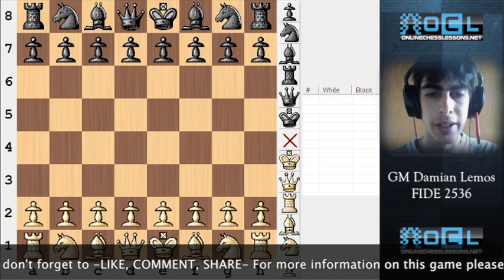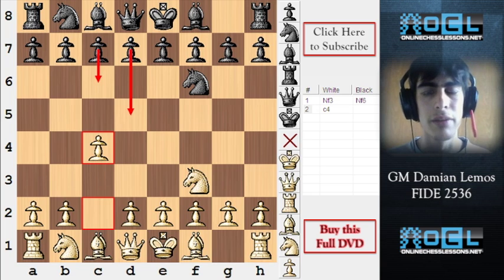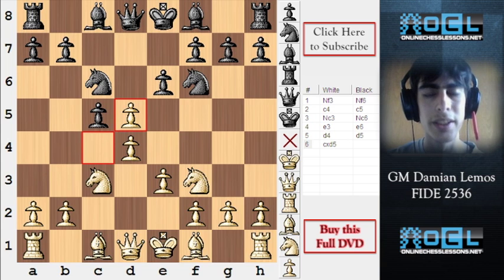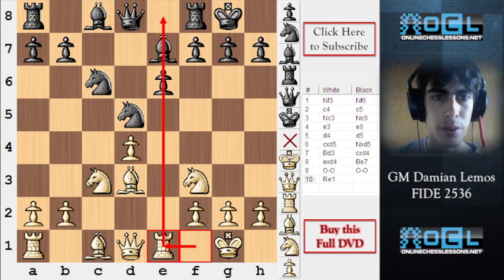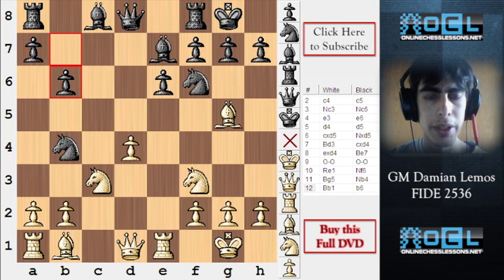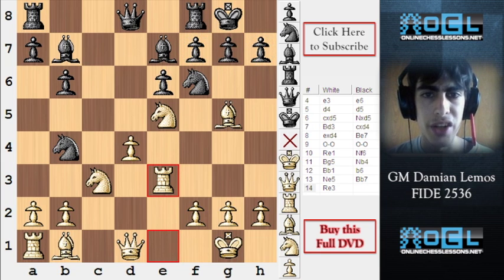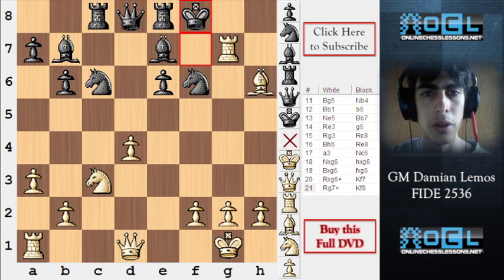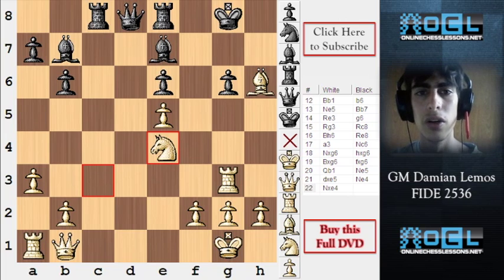Best Winning Chess Tactics for Beginners! - GM Damian Lemos (EMPIRE CHESS)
Chess tactics are extremely important players of all levels, but most relevant to beginner chess players. At the higher levels of chess, tactics are often very complex and combine different positional, strategic themes with an immediate tactical way of solving a problem. However at the beginner level in chess, tactics often decide a game immediately. For example if you are dropping a piece (or catching your opponent hanging a piece!) that should be enough to get a winning position. Tactics can be simple and direct, or tactics can involve several forcing moves to push your opponent around and dictate play. Tactics are an exceptionally important addition to the tournament player´s repertoire, and in the following chess video excerpt from the 2.5 hour Empire chess DVD ¨Chess Tactics of the Grandmasters¨ GM Damian Lemos explains the fundamental principles of strong tactical play.